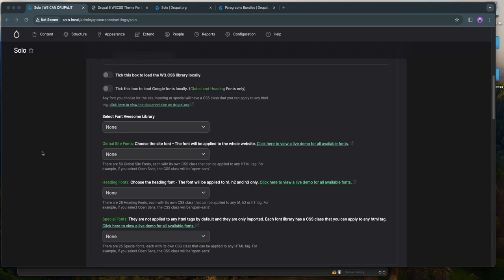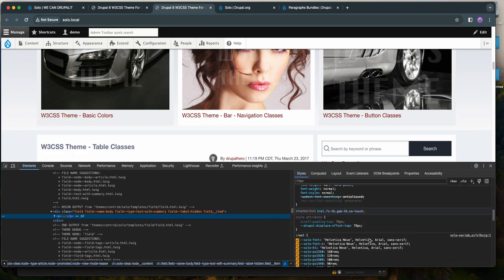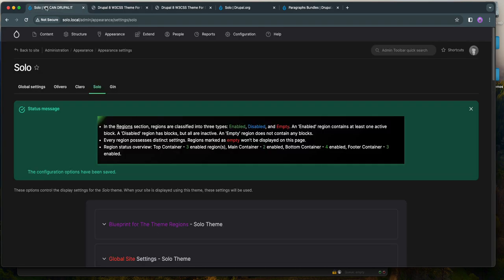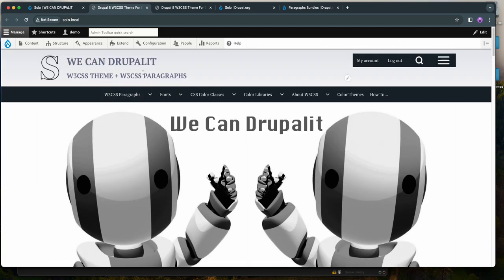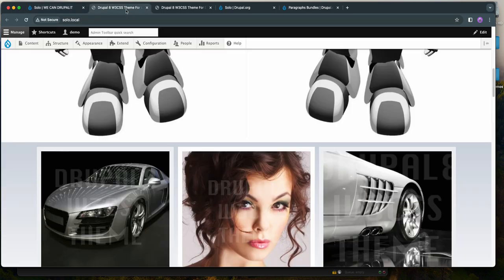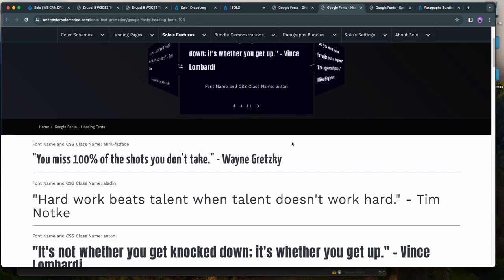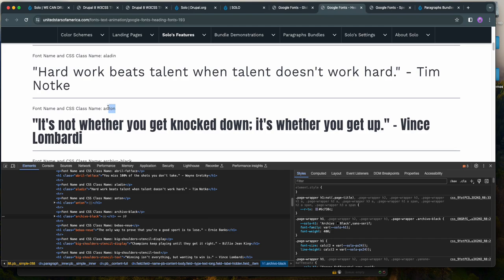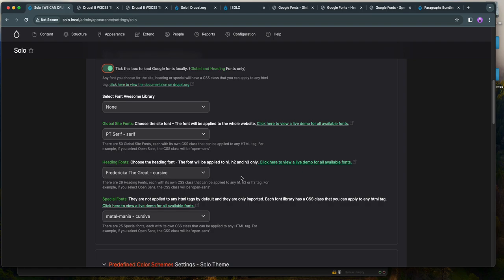Drupal Solo Theme - How To Use Google Fonts (Global - Heading - Special Fonts)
Google Fonts offers a diverse range of typographic styles that can significantly enhance the visual appeal of a website. By incorporating these fonts, users can effortlessly apply them to their entire website with just a click, creating a unique and visually cohesive experience. Each font has its own character and mood, which allows for a personalized touch that reflects the website's brand and message. The use of distinct fonts like 'Amita' or 'Courgette' can leave a lasting impression on visitors, ensuring that the website stands out in a crowded digital space. Moreover, the seamless integration and variety provided by Google Fonts make it an invaluable tool for web designers seeking to elevate their website's aesthetic and user experience.